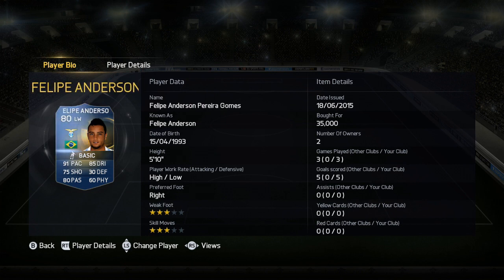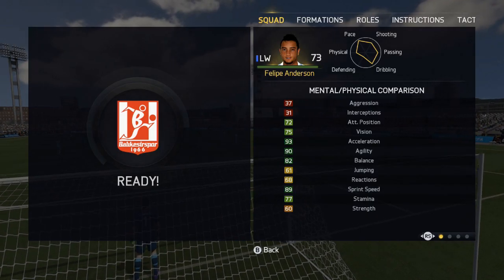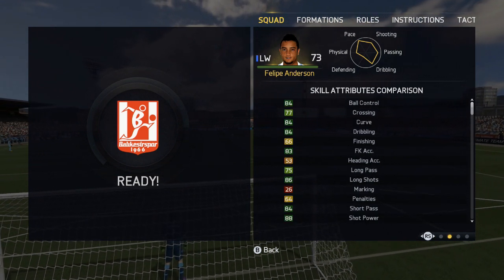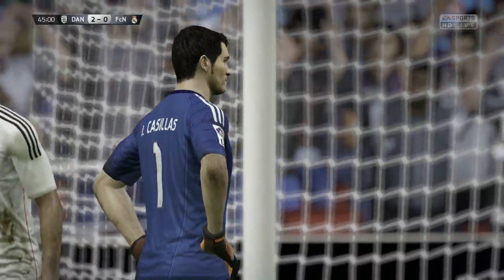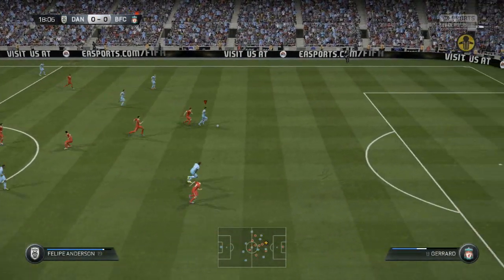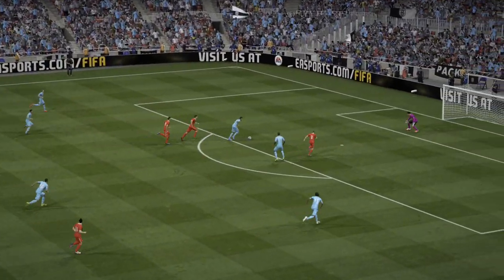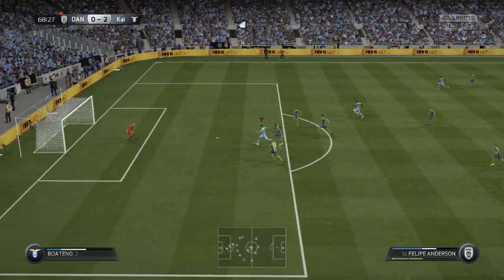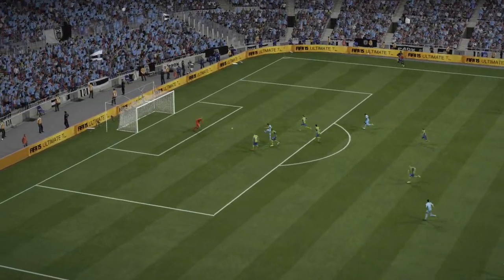FIFA 15 TOTS FELIPE ANDERSON PLAYER REVIEW + STATS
This weeks FIFA 15 video is a Player Review Lazio Legend Felipe Anderson 80 Rated LW Card

My Previous FIFA Videos